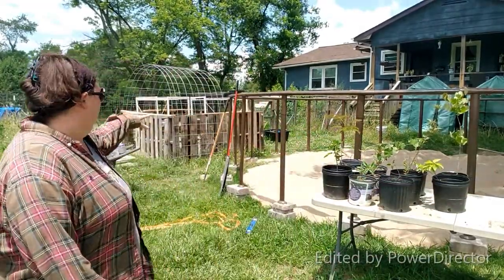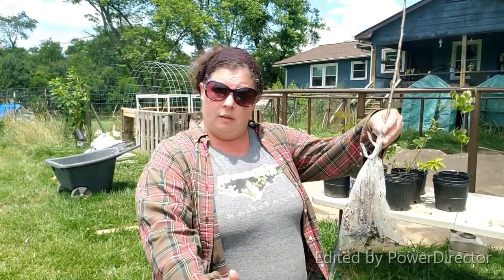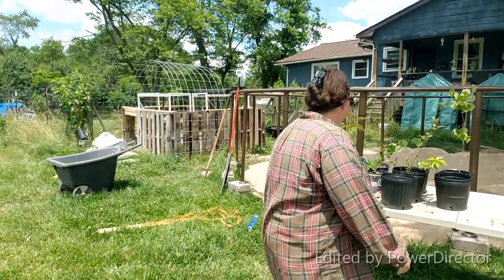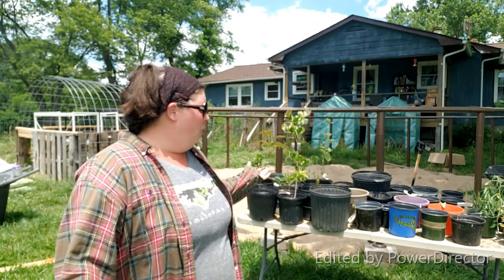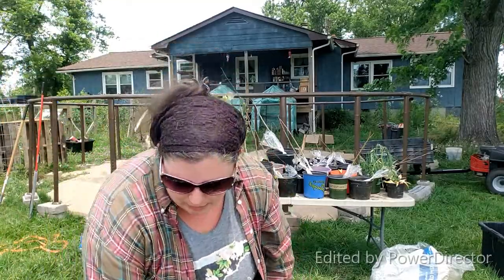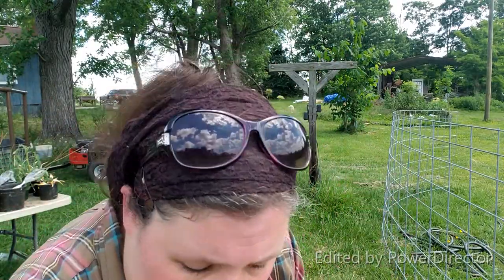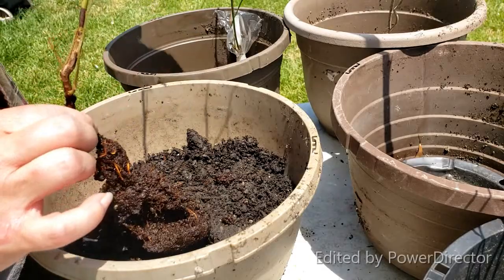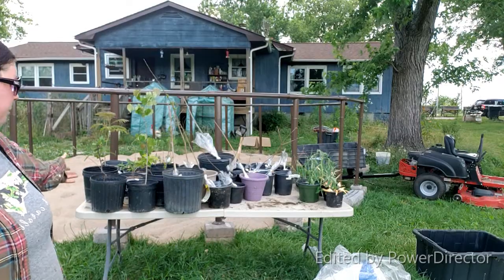Potting up the trees- Yep i didn't get that done yet-OOPS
I have my whole orchard purchase to pot up, along with a bag full of bulbs that i purchased. I couldn't find the time to get them all into the dirt, so today is a perfect day to start. Lots of projects, and the garden, have kept me busy, so i neglected to get them into the pots right away. OOPS!